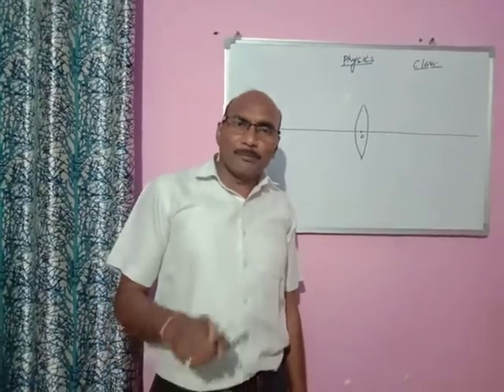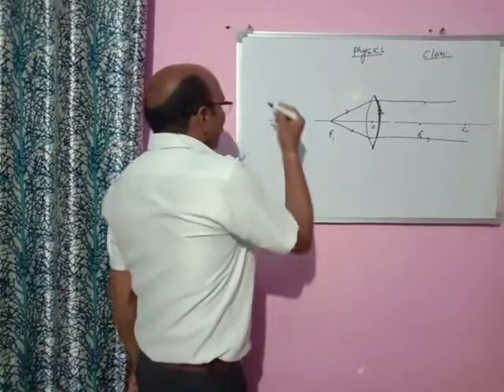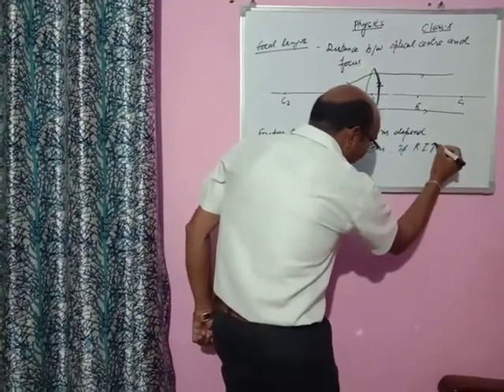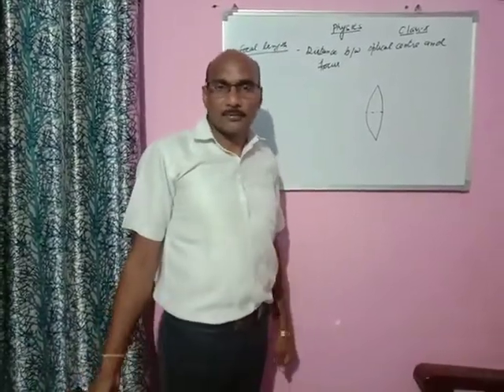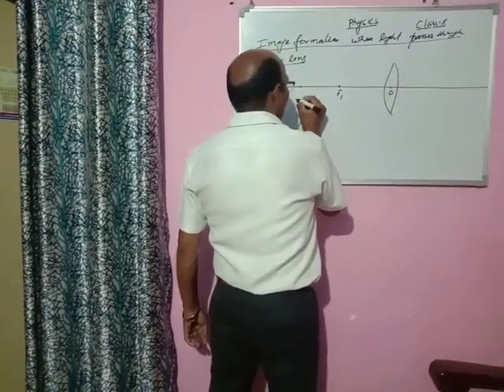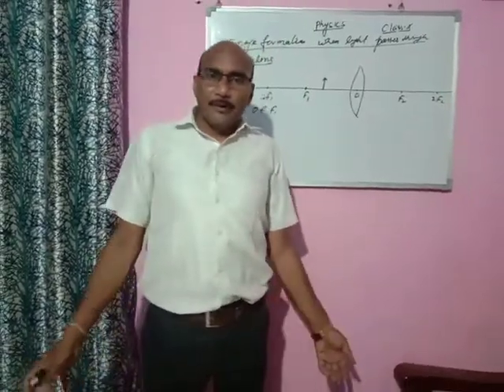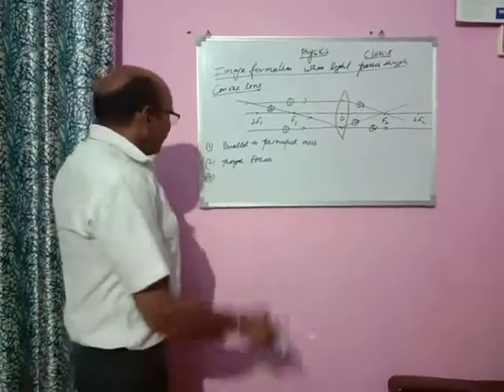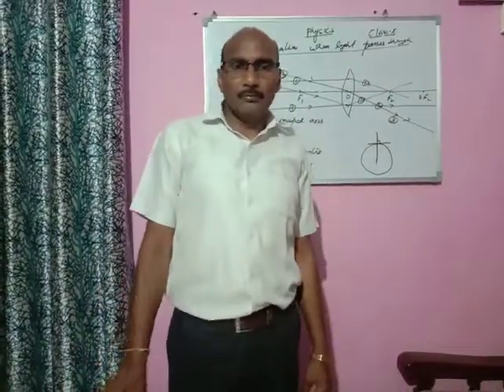ICSE Class X Physics Chapter Lens Part 2 by Ved Prakash Saraswat.